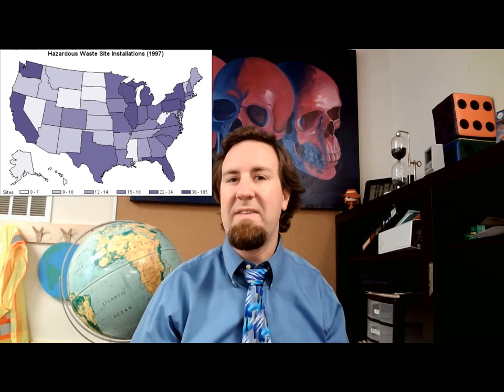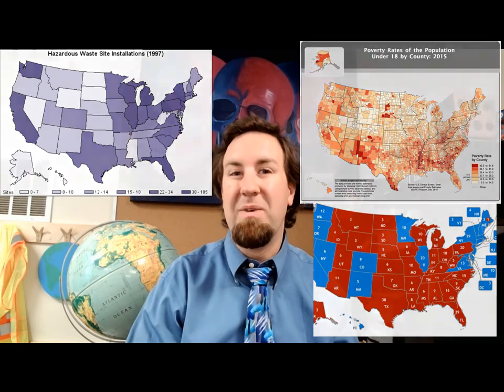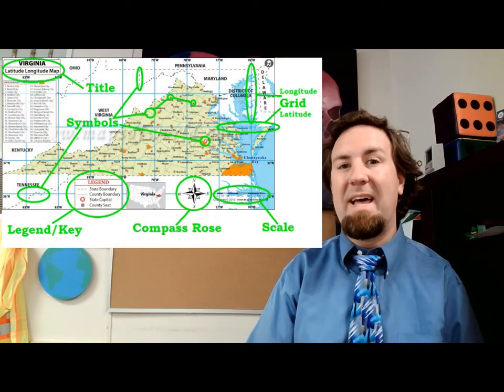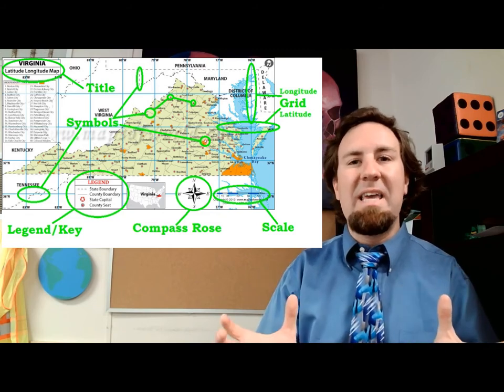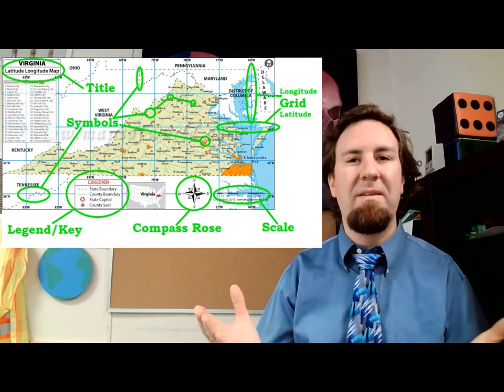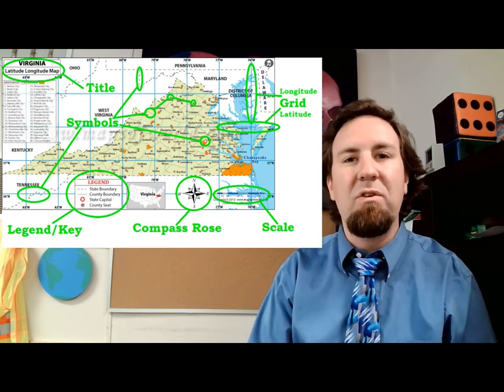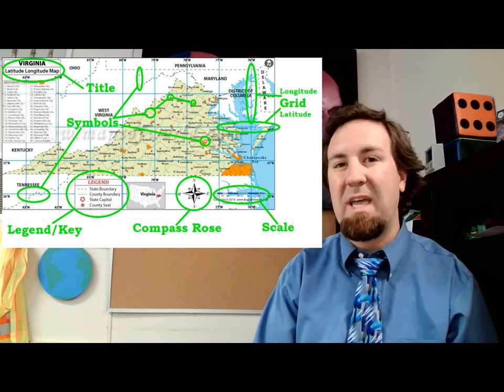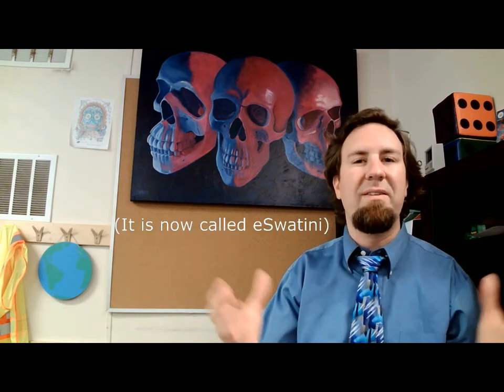All About Maps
In this video Mr. Thompson goes over some of the basics surround types of maps, their purpose, and projections.